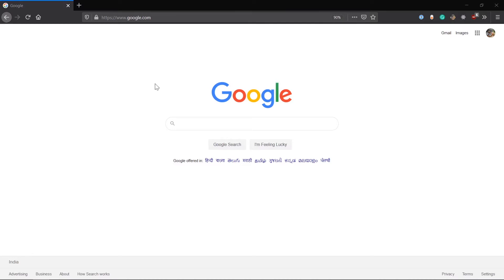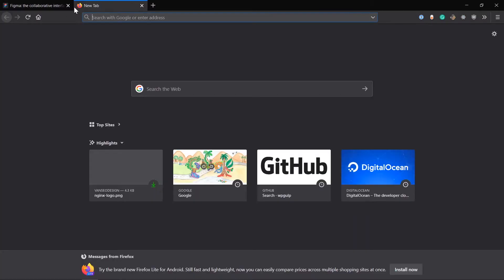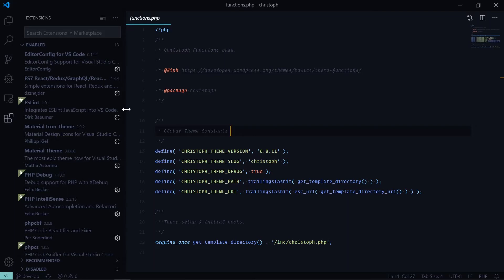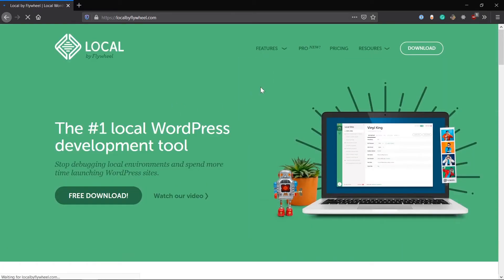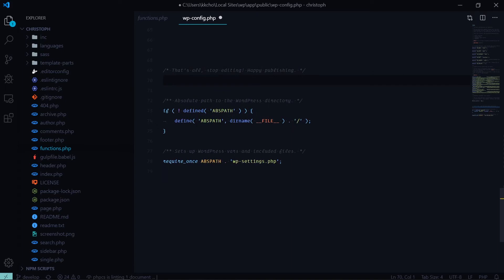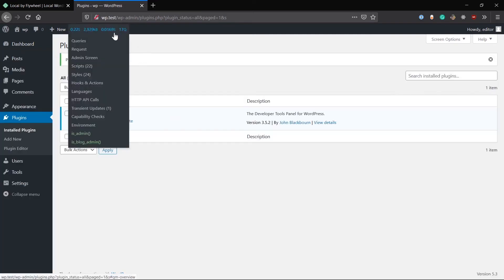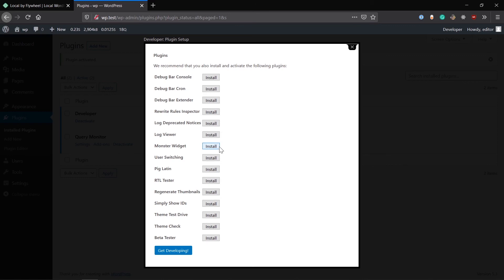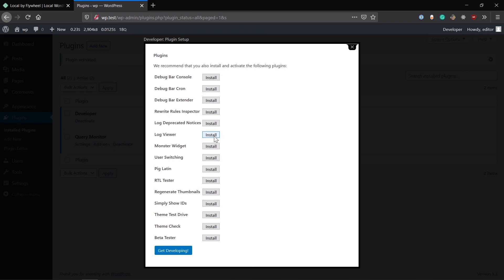Modern WordPress Theme Development Workflow (Design, Code Editor & Dev Environment) - Part 1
I wanted to share some of my thoughts on starting a modern WordPress Theme Development, and to show you how here's a video I made using all the tools you can get for free to create a WordPress Development workflow, follow these 2 videos to know more.

This video talks about a design tool, code editor and extensions, and at the end of this video setting up a development environment with some helpful plugins.